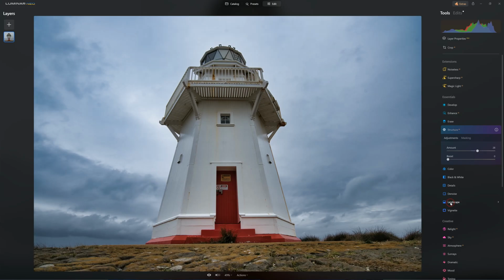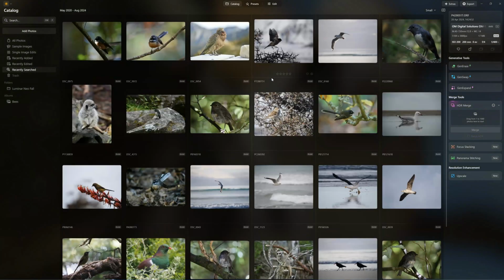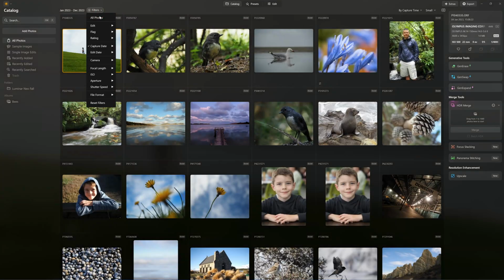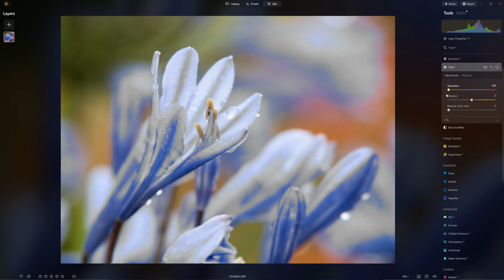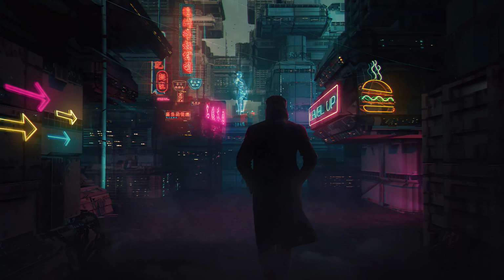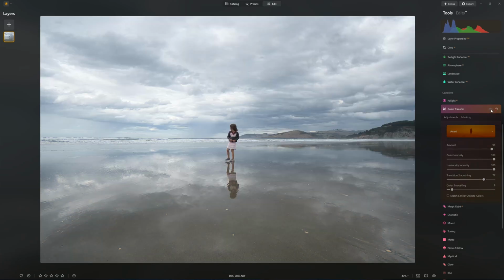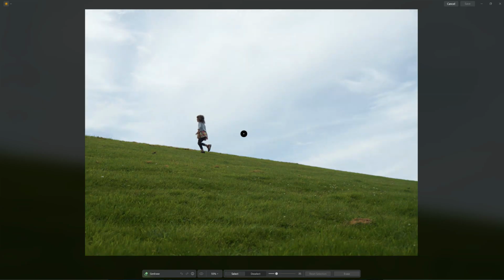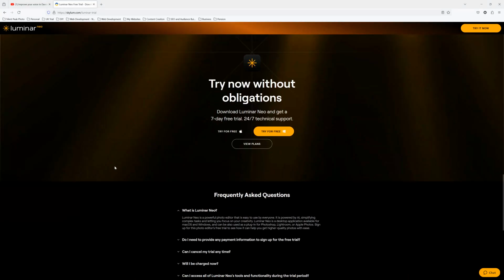Luminar Neo Update - Big New Photo Management and Editing Features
A demo of Luminar Neo's new Photo Management Search features plus the new Color Transfer and Color Mask tools.

00:00 - Start
00:31 - New Photo Management Features
00:36 - Photo Search
01:18 - Search Filters
01:52 - Film Strip in Photo Editing Mode
02:02 - Color Masking
03:10 - Color Transfer